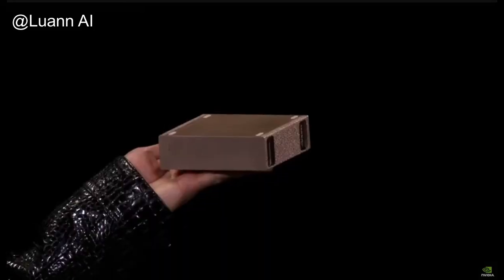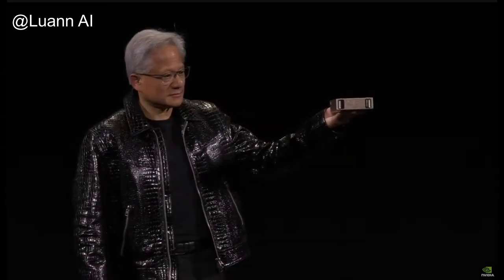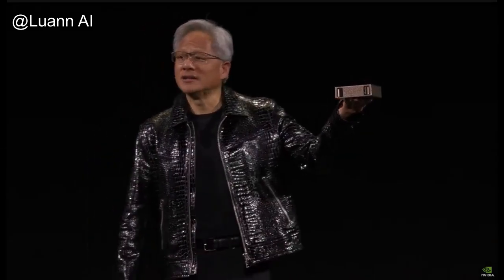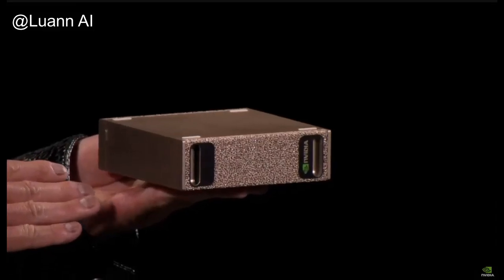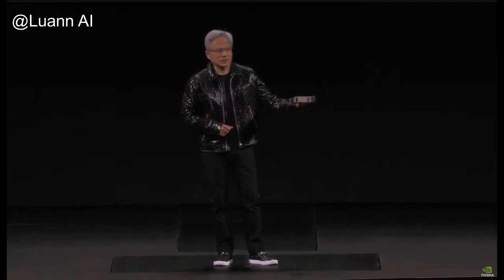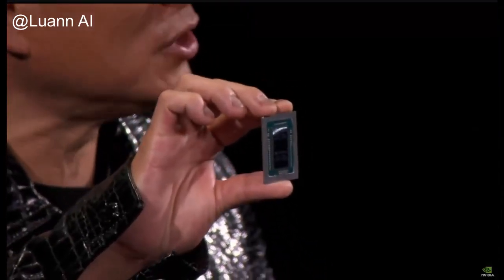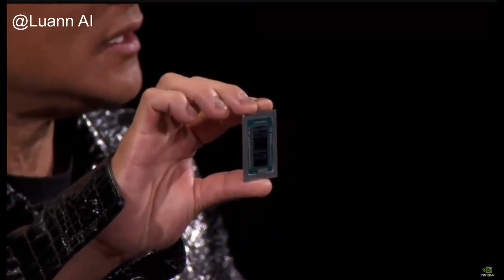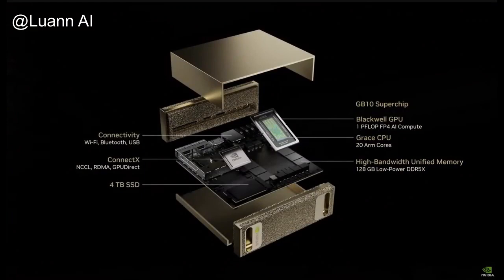NVIDIA CEO Jensen Huang announces the GB10 superchip GPU+CPU package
NVIDIA CEO Jensen Huang announces the GB10 superchip GPU+CPU package for use with workstations packing 1 petaFLOPS of compute and a 4TB SSD